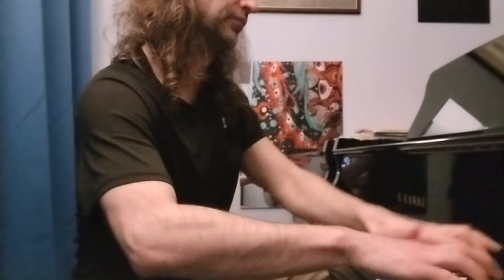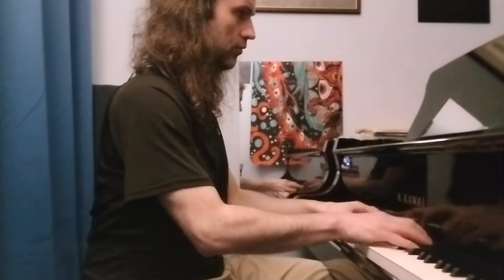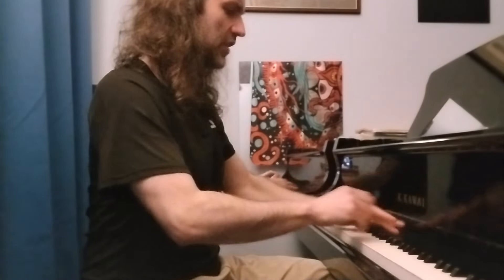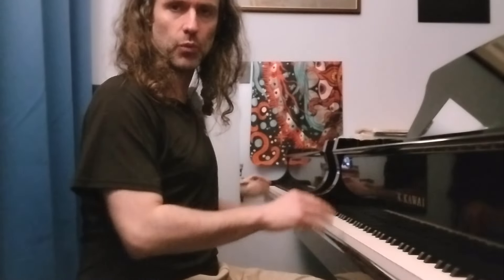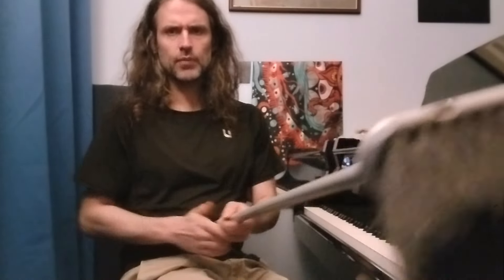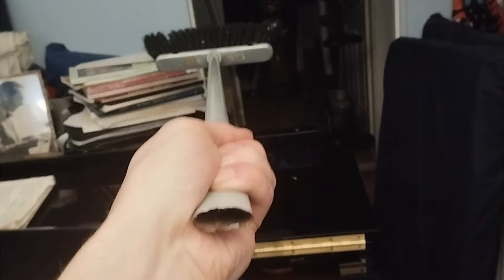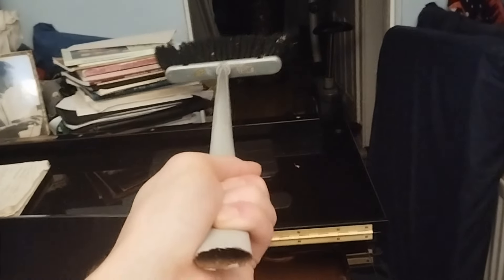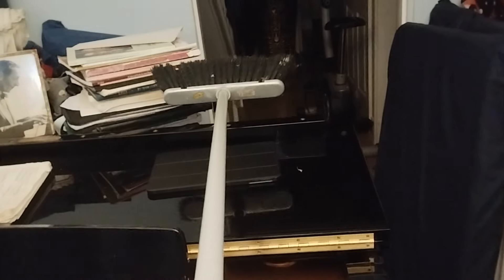Supporting weight at the piano via easy two ended support- without resort to a heavy hand!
How to support weight with ease, without being heavy upon the hand. Aided by a broom, I show how the lowest effort is based on making proper use of dual points of support- without a sense of heaviness upon either! Making things easy for the shoulder doesn't require you to divert a notable weight to the hand end. Feeling a heavy hand that can fully rest is certainly useful for an initial starter exercise. However, it's a big mistake to imagine that using the hand as a point of support requires a hand to feel heavy and weighted down. In efficient two ended support, NEITHER END needs to bear a large load!

I show a simple exercise that will help you to feel an efficient balance of easy two-ended support, without any associated heaviness upon the hand.